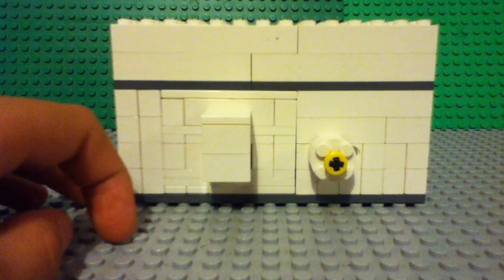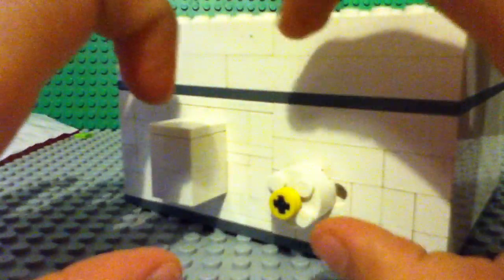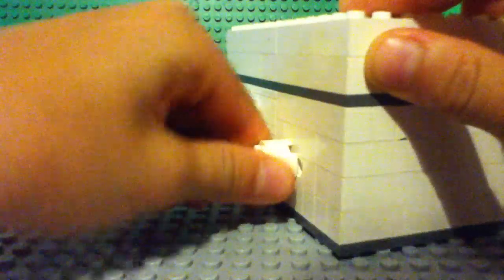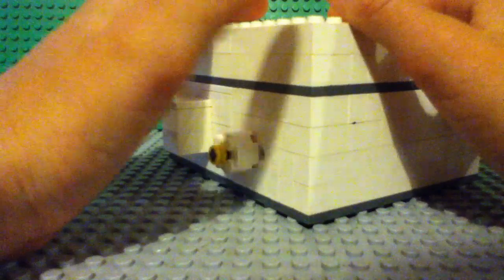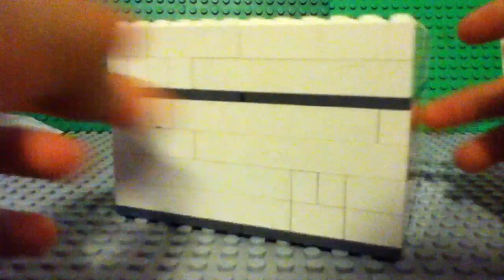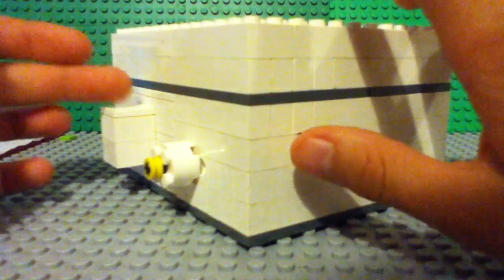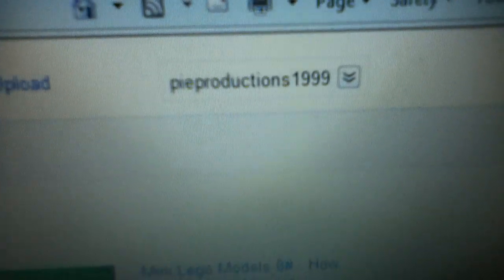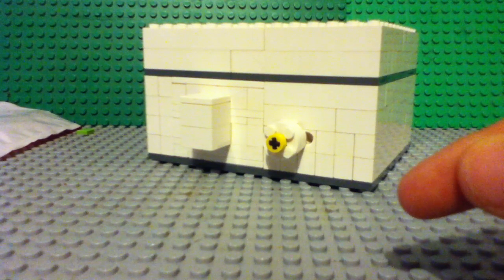Ultimate Lego Puzzle Safe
My new channel - PaulReviews

Remember 10 Subs, 20 Different Comments, 1000 views and for a big dare "2" likes :)